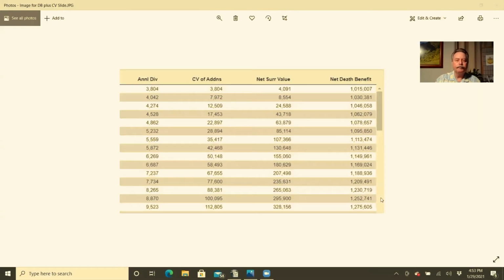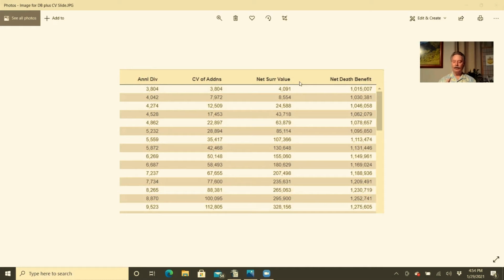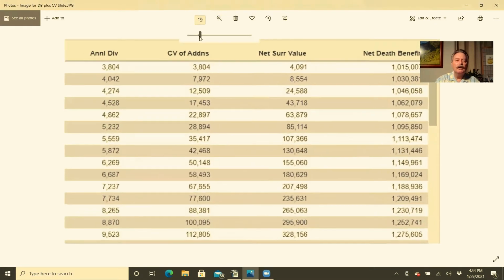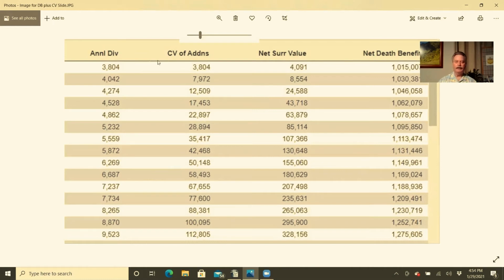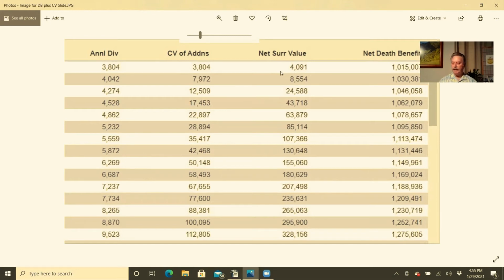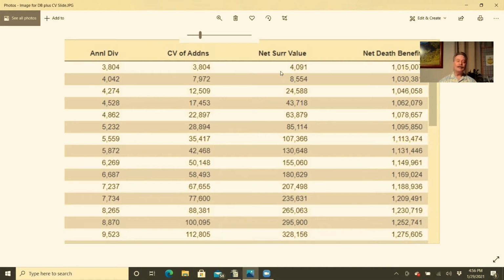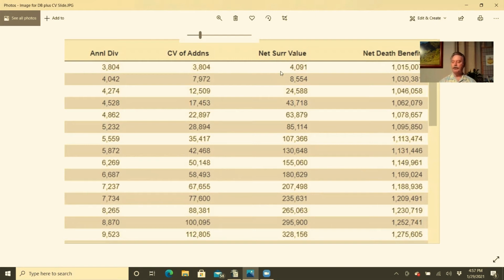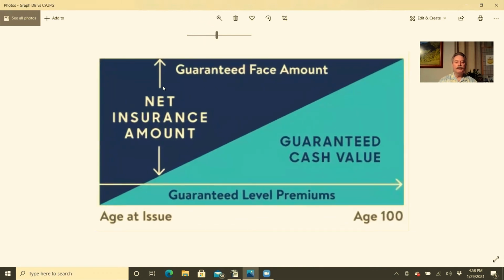Does Beneficiary Get Death Benefit + Cash Value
Infinite Banking TFCGW is the most powerful Finance Strategy in History!  and Watch the TFCGW webinar, "Become MASTER Of Your FINANCIAL World", Learn how to Make Money Make More Money, and how to recapture up to 7 Times what you spend by Self Financing with the Infinite Banking, TFCGW Strategy!

The short video above answers the FAQ: Does the beneficiary of a life insurance policy receive the Death Benefit PLUS the Cash Value that has built up in the policy?

You need to understand how it works, and it's different with a Stock Provider and a Mutual Provider. With Mutual companies the Whole Life policies are "participating" policies, and grow both in Cash Value and in the Death Benefit. So, essentially, with participating policies the answer is Yes. Stock companies don't have that built in benefit, so in those cases the answer is no.

Watch this short video for a more detailed explanation.